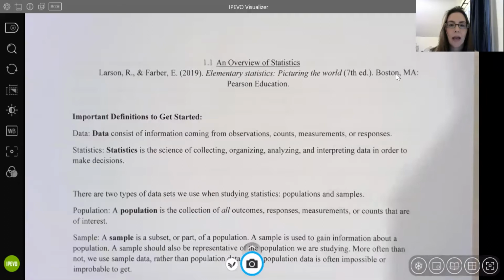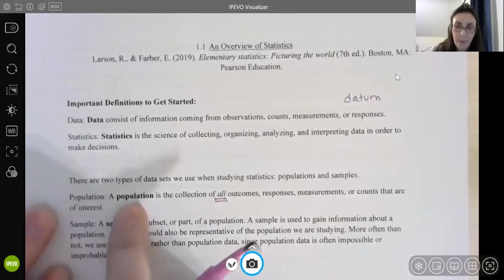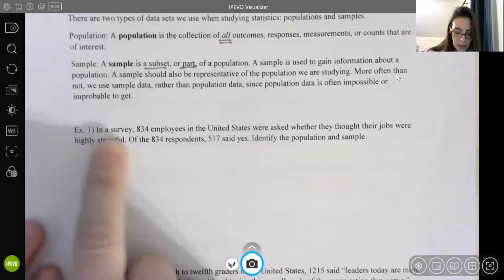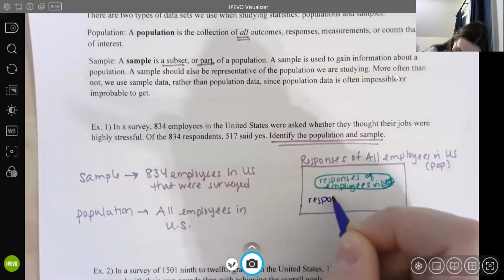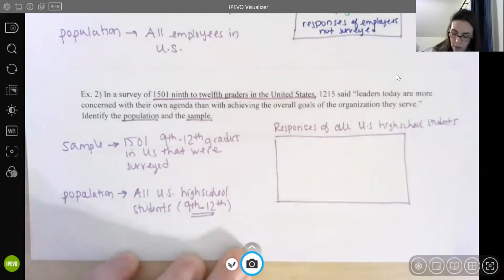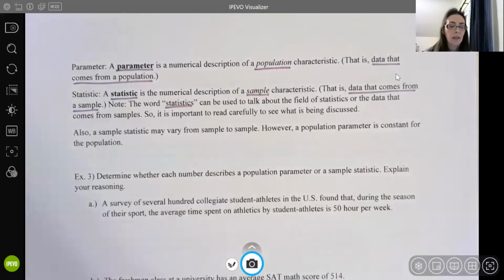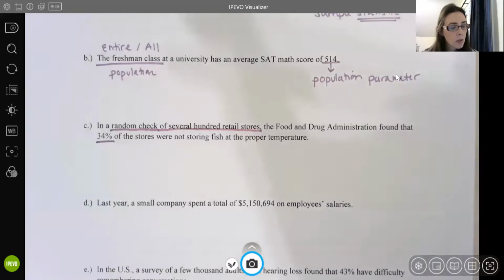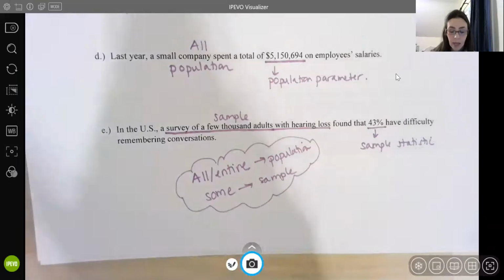MAT143 Section 1.1, Part 1 of 2